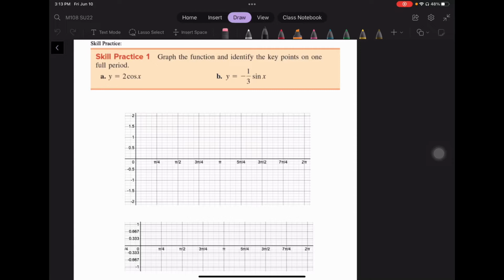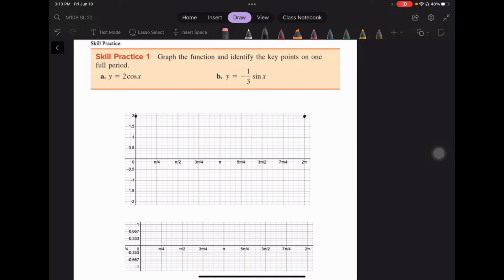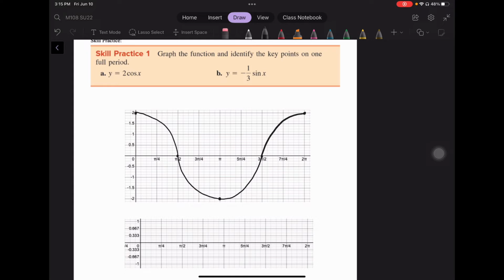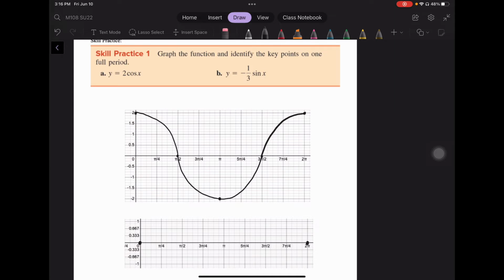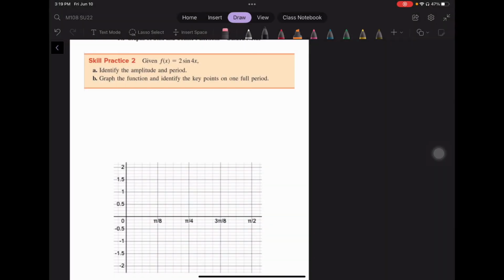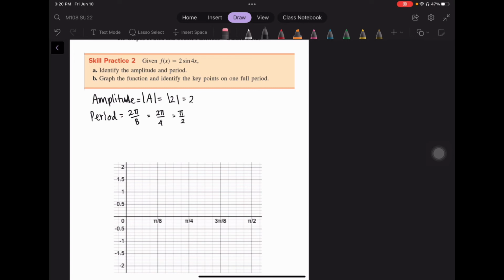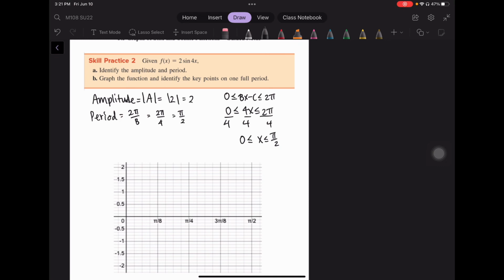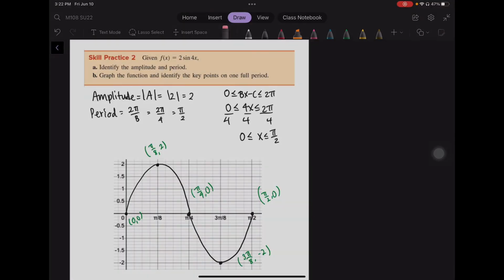5.5 Skill Practice 1 & 2 - Graphing Sine and Cosine with Different Amplitudes and Periods